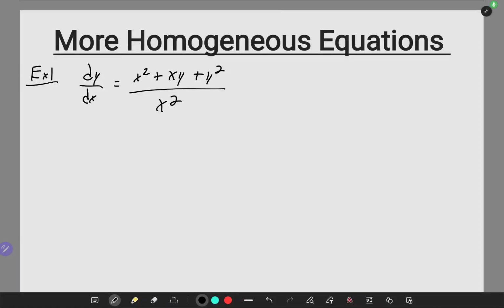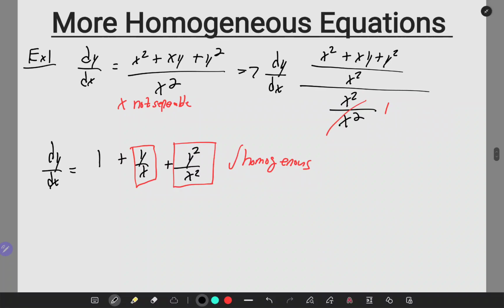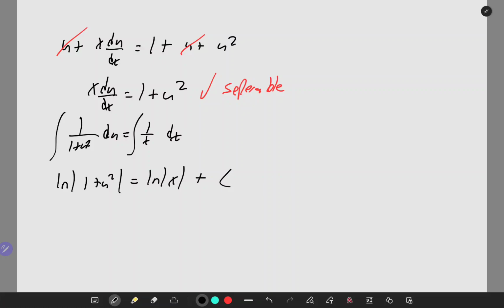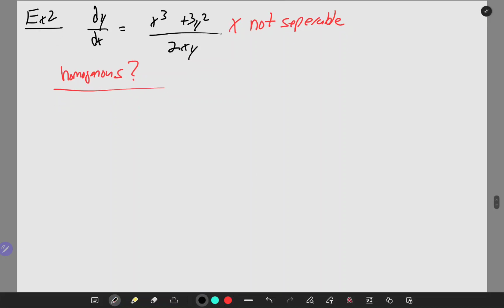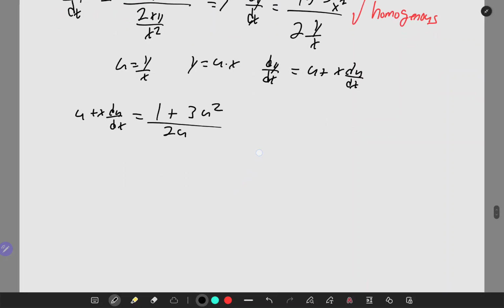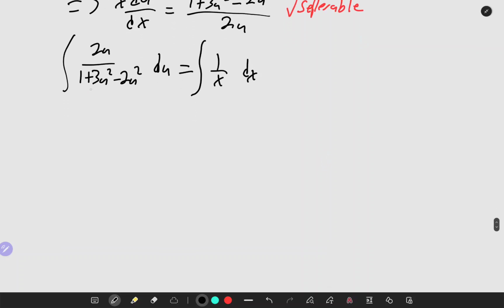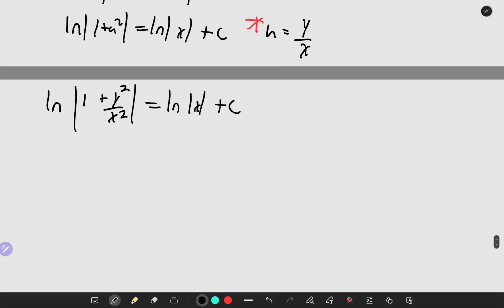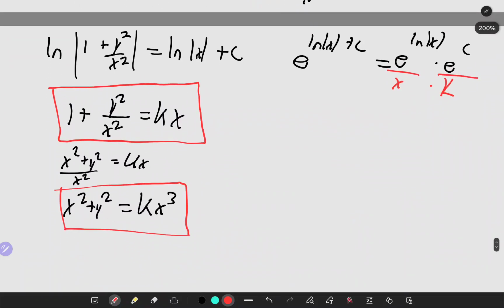Non-Seperable Homogenous Equations (Make seperable Pt.2) | First Order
This video provides more examples of Homogenous Separable O.D.E's !

0:00 Example 1
6:00 Example 2